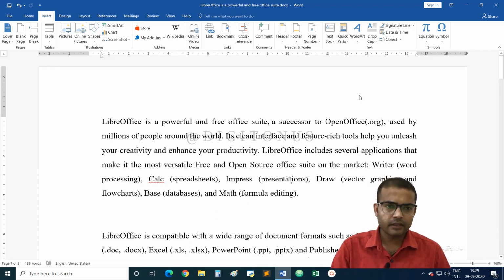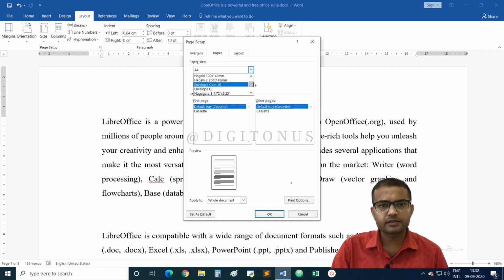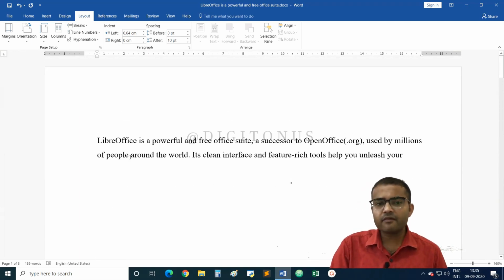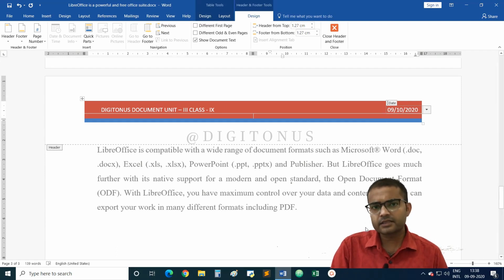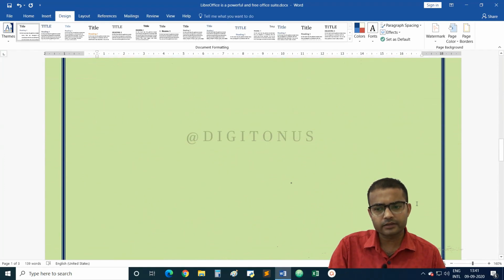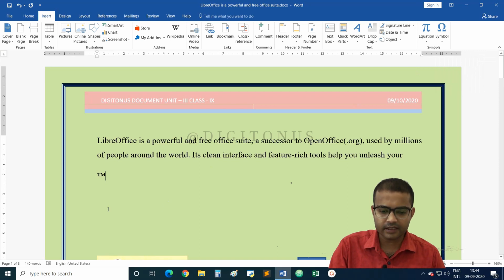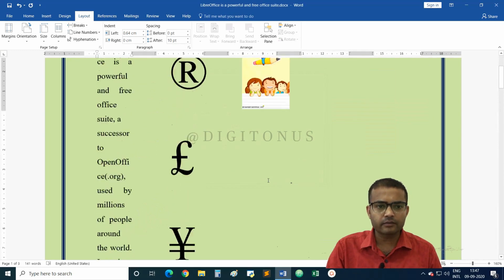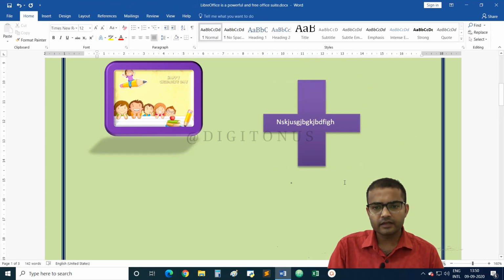Class - IX || UNIT - 3 DIGITAL DOCUMENTATION || I.T. - 402 || Part - III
CBSE Class - IX Information Technology (I.T. - 402), UNIT 3 - Digital Documentation.
Topics Covered in this Video:
1. Page Formatting
2. Page Setup
3. Page Break
4. Header and Footer
5. Page Background color
6. Page borders
7. Inserting image, Shapes and Special characters.
8. Formatting images and shapes

cbse class ix information technology,
information technology class 9 unit 3,
cbse class ix information technology 402,
information technology code 402 class 9,
class ix digital documentation tutorial,
Digital documentation class 9 important questions,
Digital Documentation class 9,
Digital Documentation Class 9 Unit-3 Domestic Data Entry operator,
domestic data entry operator class 9 unit 3,
digital documentation class 9 cbse,
Documentations basics,
cbse,
cbse it 402,
information technology,
CLASS 9,
CLASS IX,
IT 402,
INFORMATION TECHNOLOGY,
MS Word,
Word BASICS,
CBSE CLASS 9 TUTORIAL,